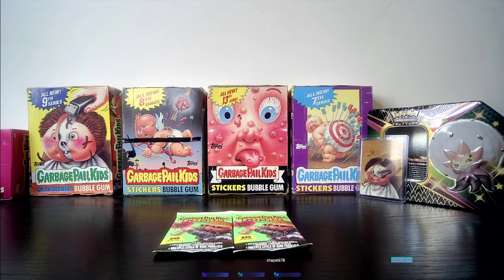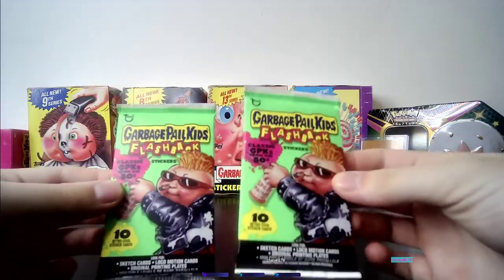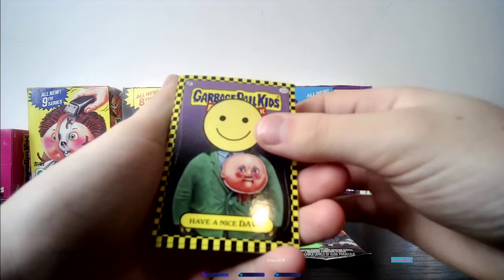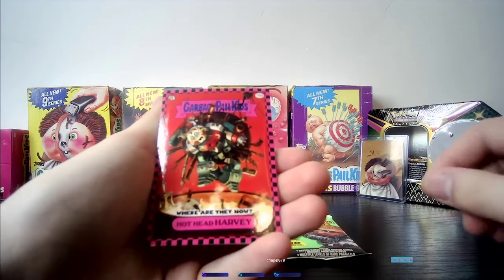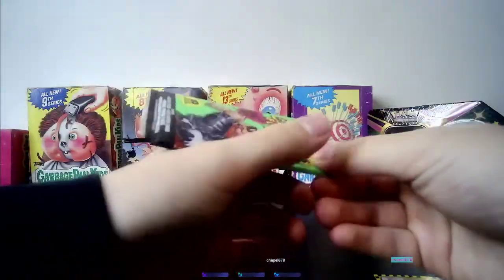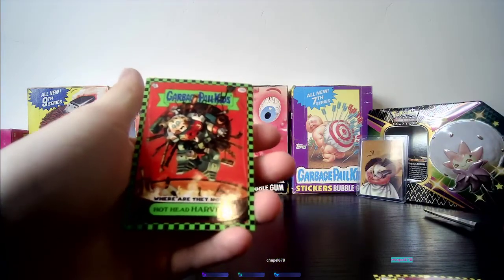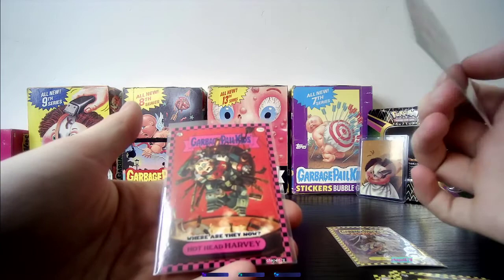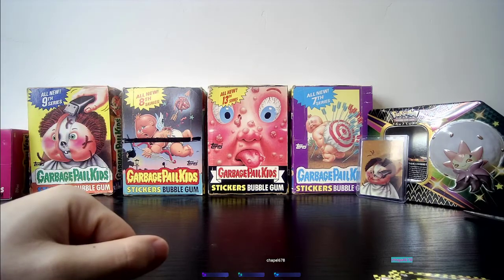*Nasty Nick* Garbage Pail Kids Flashback series 1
Please like andsubscribe to help the channel grow!

eBay 2